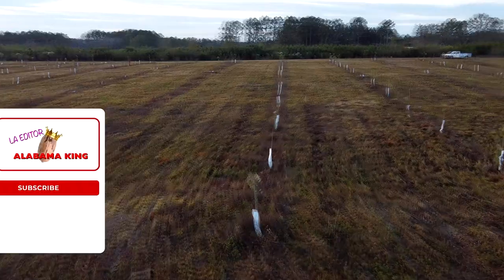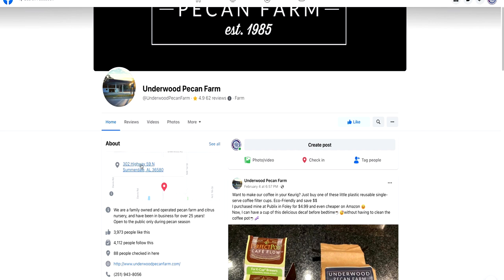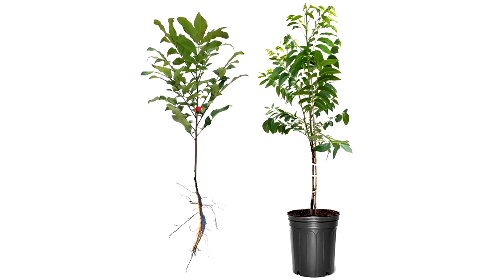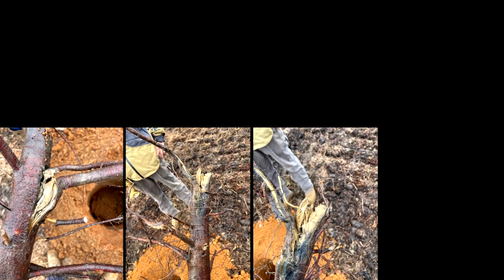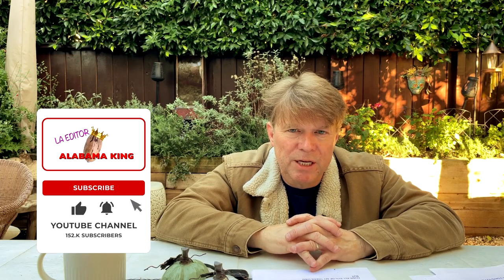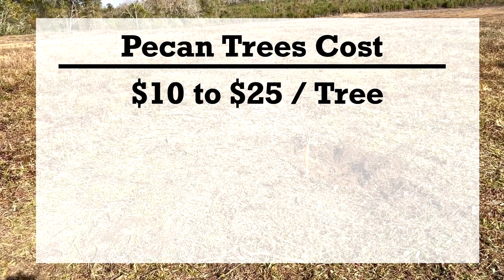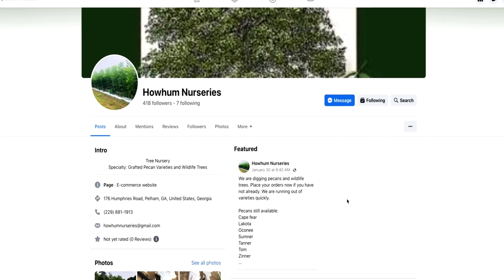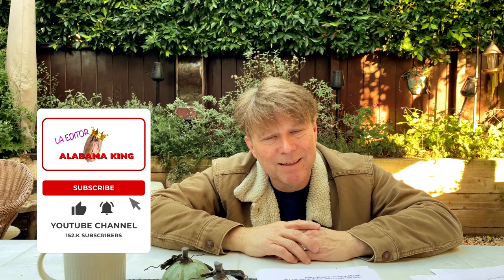WHATS BETTER BARE ROOT OR POTTED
What's better to plant, bare root or potted trees? That is the age old question and in this video I am going to tell you what I think, based upon my own personal experience planting close to 500 pecan trees. This is a brand new farm I am starting from scratch. I have take 20 acres of our 150 acre property and cleared it of trees. I have brought water and power to the property, but I still need to install an irrigation line. This video is about how well my bare root and potted trees did after the first summer that I planted them. I talk about the condition of the land before I planted, the weeds that took me by surprise and how many trees lived versus died, after we made it through the first summer, after planting. Everyone seems to have a different idea of what's better. My opinion is based upon my personal experience in buying, shipping and planting the trees. I hope you enjoy the video.
CHAPTERS

00:00 Introduction
00:18 What the growers say
00:41 Basic recap of the state of my land when I planted
01:04 What varietals of pecan trees I planted
01:30 what my soil sample said
01:48 Gary Underwood, Underwood Pecan Farm, potted trees
02:09 Dee Simpson, Howhum Nurseries, bare root trees
02:22 What's nice about potted trees
02:34 What to know about bare root trees
02:53 How to keep the roots moist until planting
03:36 Don't put trees in ponds with beavers
04:00 Prune or cut the roots when planting
04:42 What's easier to plant, bare root or potted?
05:04 What I will do next time when I plant
05:42 What to look for when you get your trees
06:10 Cracked tap roots when delivered
07:32 1st Summer surprise. I had no idea how bad the weeds would be.
07:50 Problems weeds caused
08:32 Assessment Chart
09:29 The numbers of trees I lost
11:04 What I suggest to plant, bare root or potted
11:34 Bare root nursery I recommend and why
12:02 Tip on spacing your trees in an orchard
13:41 Summary
14:09 Who provides my music and effects for the channel
USEFUL LINKS

SIGNATURE TRACKS MUSIC
The music Hollywood uses for the biggest shows on TV!

BORIS - SAPPHIRE EFFECTS
All the effects Hollywood uses for the biggest shows on TV you can use at home!!

and as a result my subscribers get a discount on their product.

MY VARIETALS

MY BARE ROOT NURSERY
How Hum Pecan Nursery